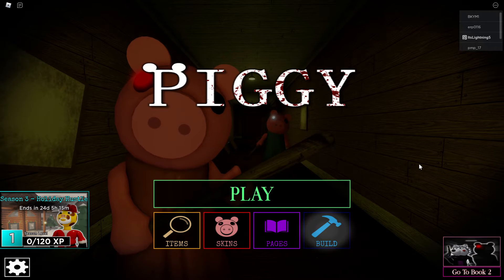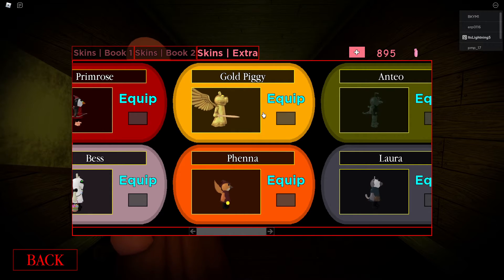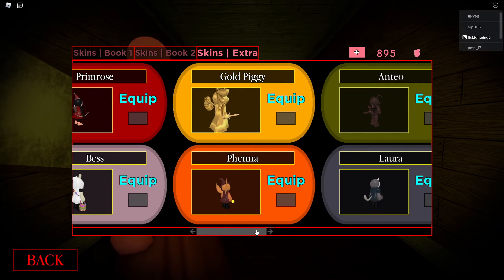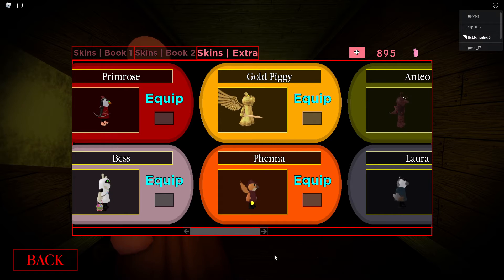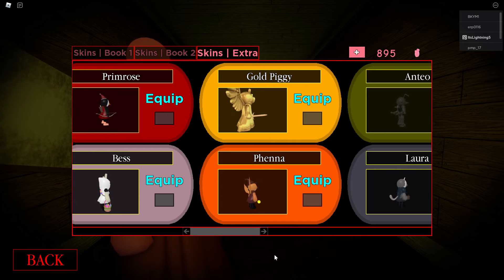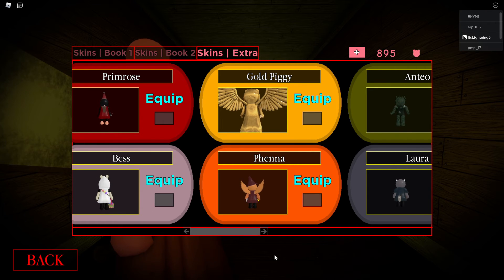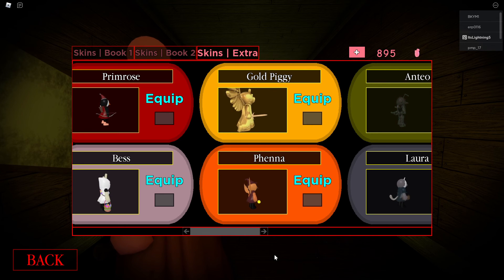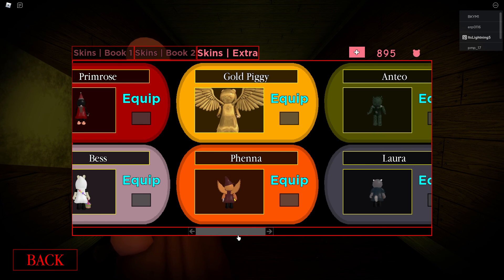Roblox Piggy Exclusive Bloxy Event Skin Review!!!